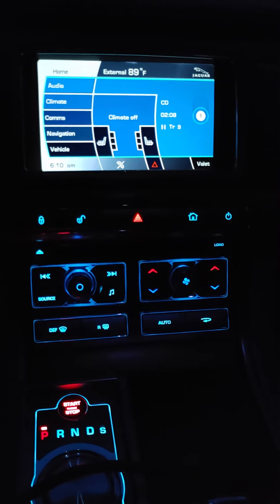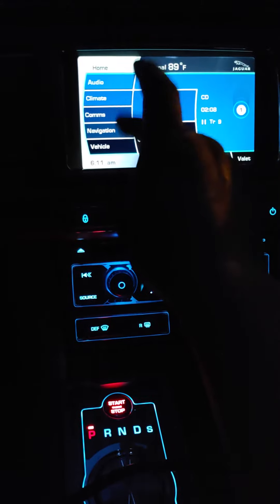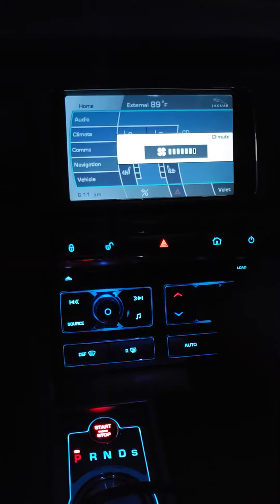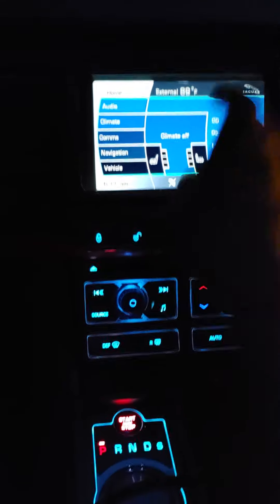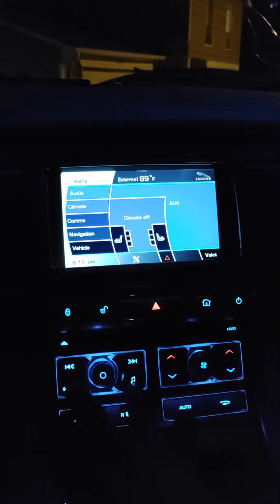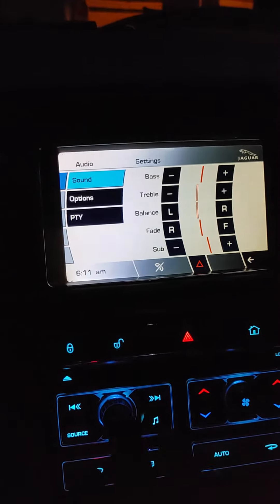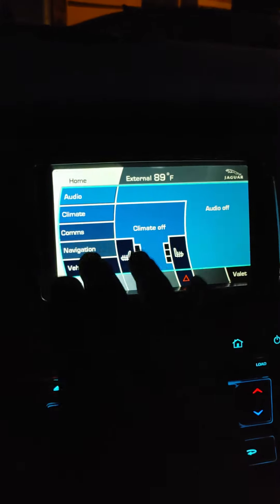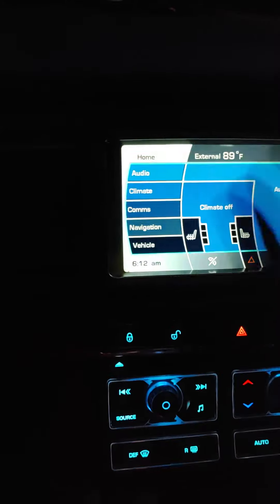2010 Jaguar xf touchscreen radio not responding to touch